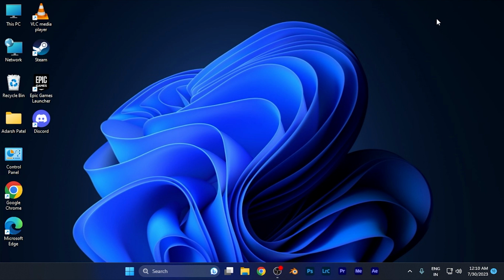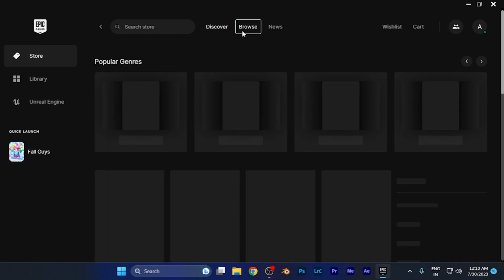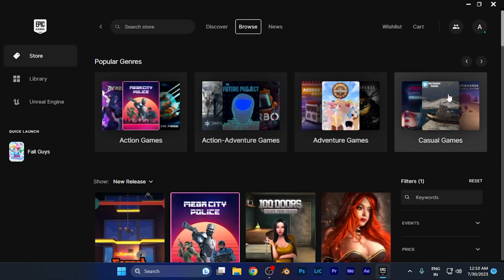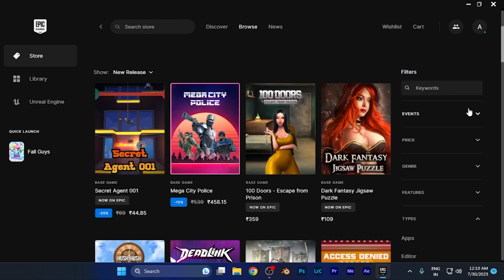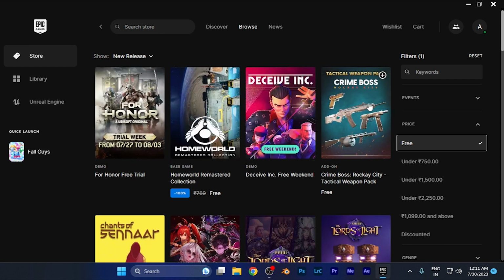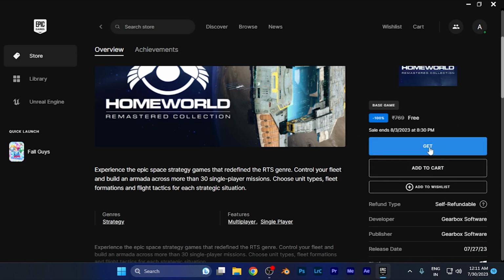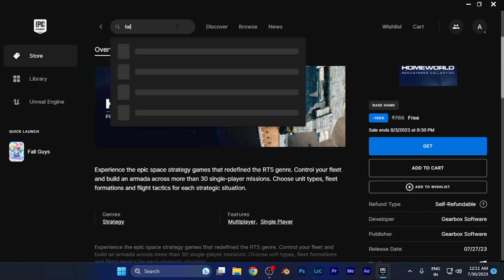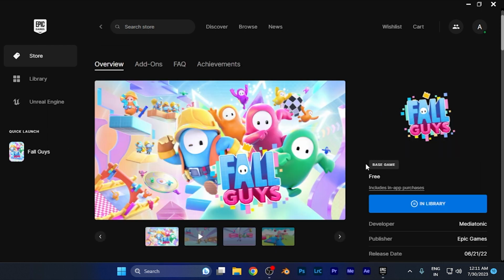How to Find Free Games on Epic Games Store [EASY]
Want to explore a treasure trove of free games on the Epic Games Store? Look no further! This quick guide will walk you through the simple steps to find and enjoy a variety of amazing free titles. From action-packed adventures to captivating indie gems, you'll have a blast discovering new gaming experiences. Watch the video to learn how to easily access and download free games on the Epic Games Store.